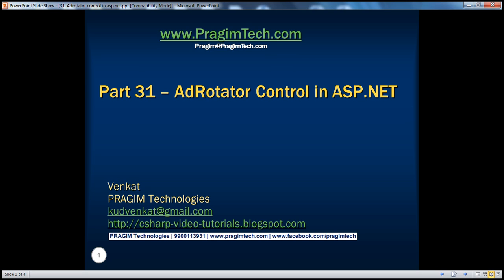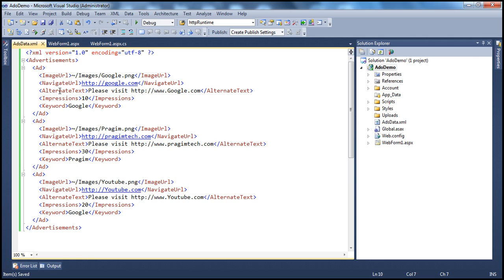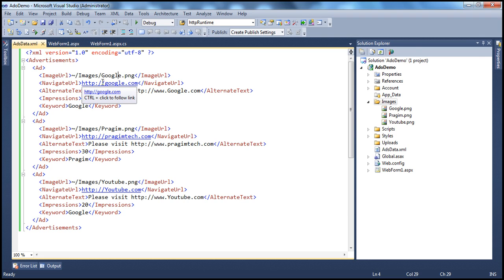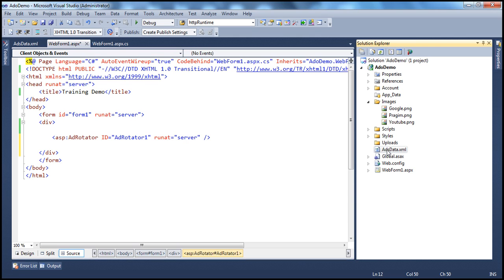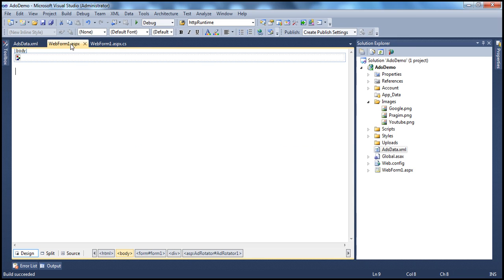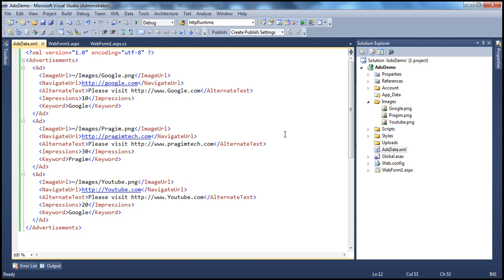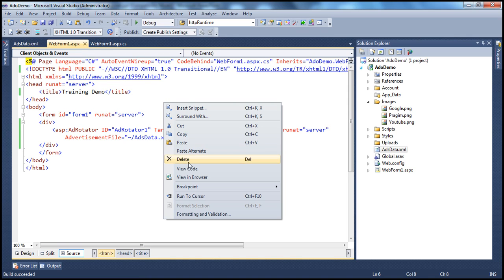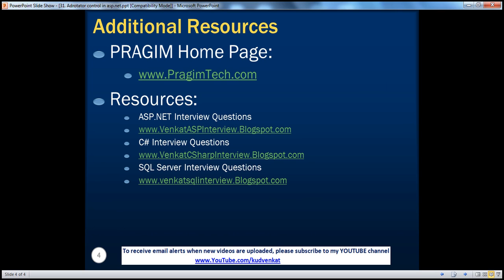Adrotator control in asp net Part 31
In this video we will learn about using the asp.net adrotator control. Adrotator control is used to display random ads. The ads information can be stored in an xml file or in a database table. In this video we will discuss about using an XML file.

To open the target web page in a separate browser window, set Target="_blank"

Use KeyWord attribute to filter ads.

The KeywordFilter and AdvertisementFile properties can be changed at runtime also. Changing the KeywordFilter at runtime could be very useful. For example, when the AdRotator control is on a master page, and if you want to change the KeywordFilter on each content page based on the keyword density, so that, only the ads targeting the page content can be displayed.